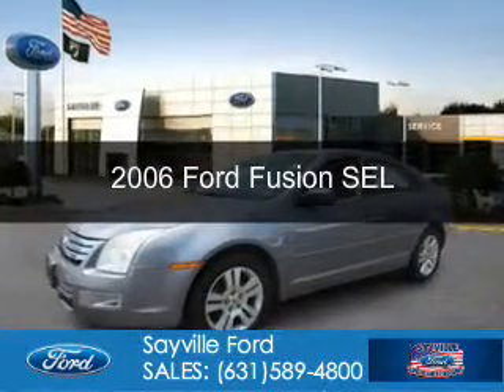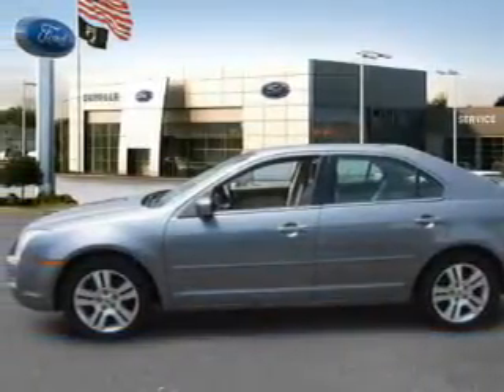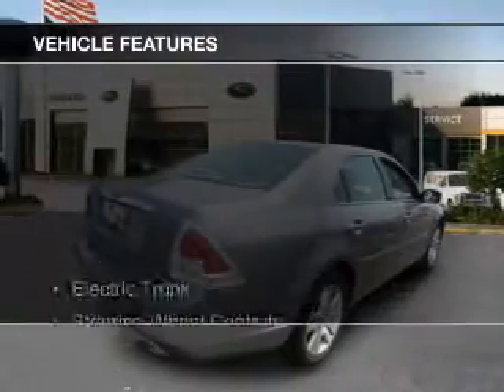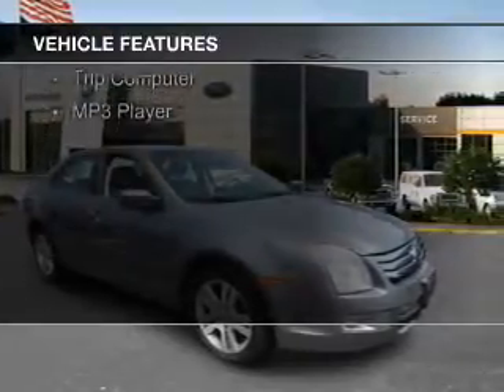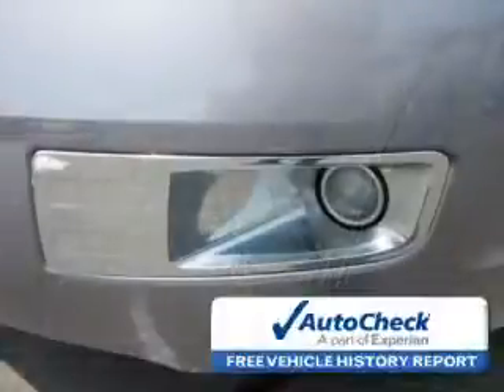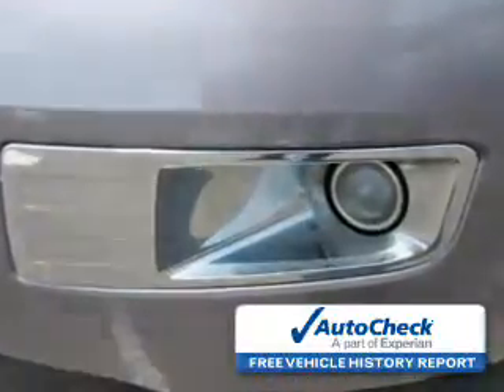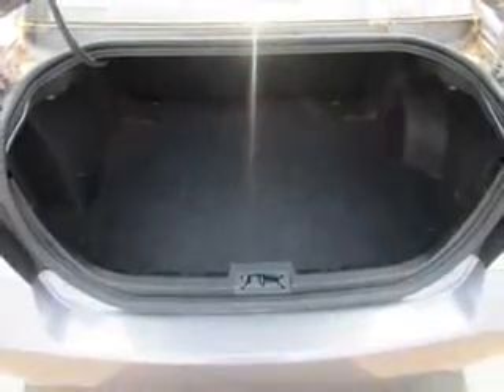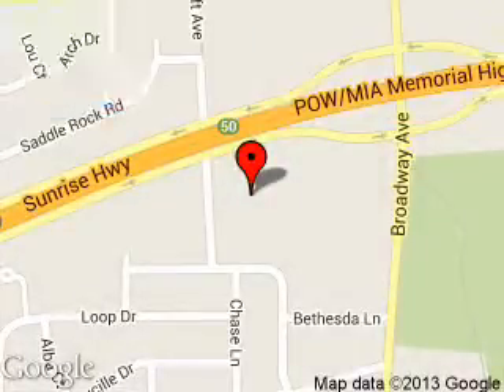2006 Ford Fusion - Sayville NY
Phone:
Year: 2006
Make: Ford
Model: Fusion
Trim: SEL
Engine: 3.0 liter 6 cylinder 24 valve
Transmission: 6-Speed Automatic
Color: Gray
Mileage: 79905
Address:
5686 Sunrise Hwy.